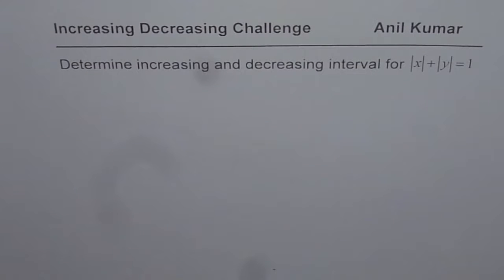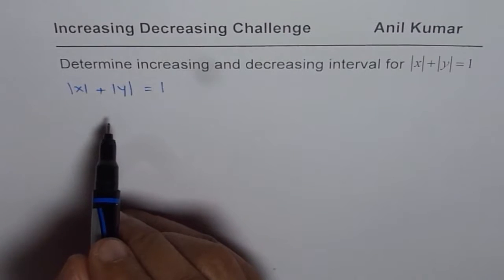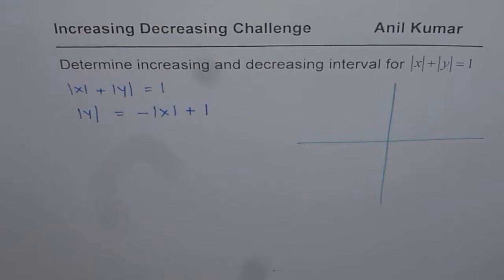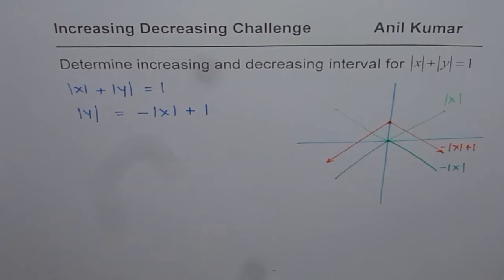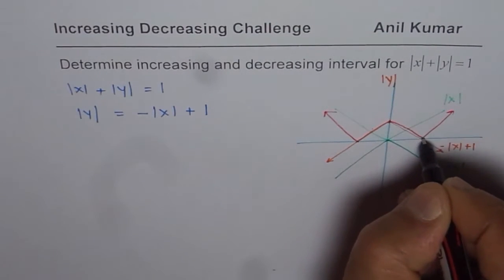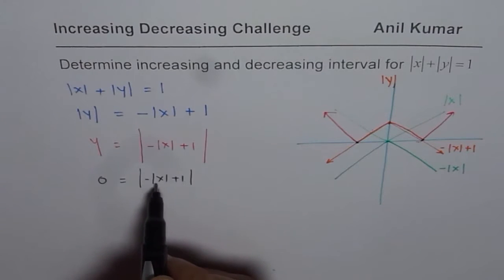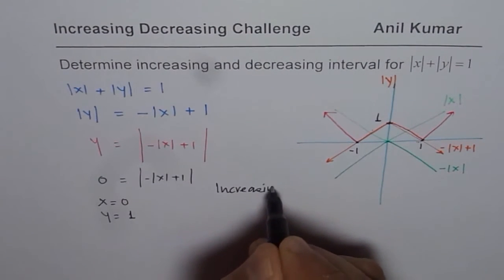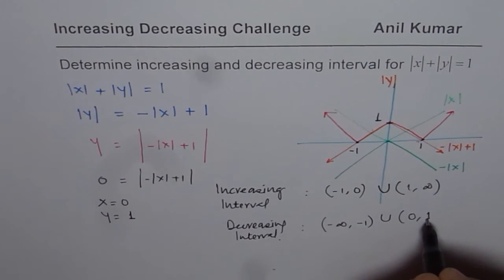Challenge Test Find Increasing Decreasing Interval for Sum of Absolute Functions